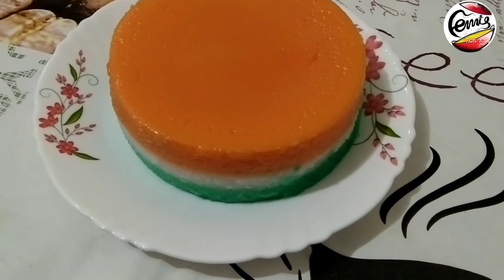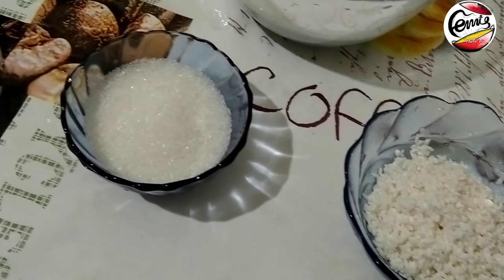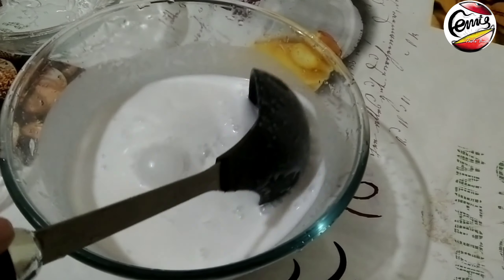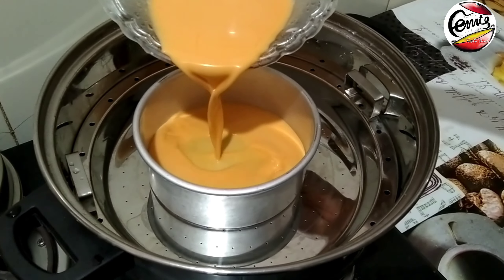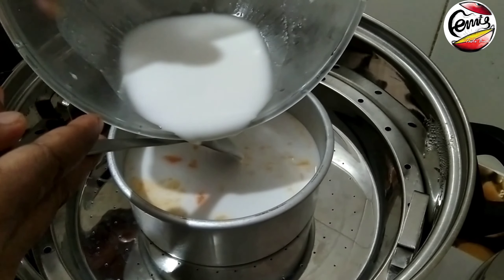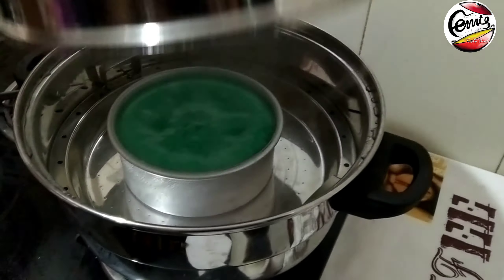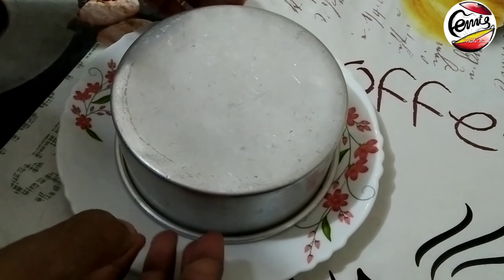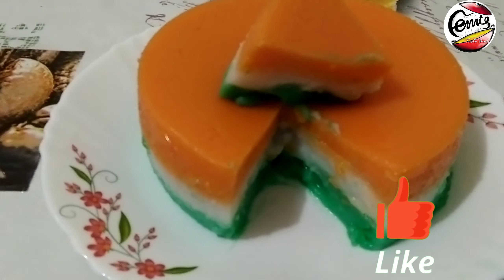3 ingredients rice pudding//FEMIS TASTE BUDS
3 INGREDIENTS RICE PUDDING//
FEMIS TASTE BUDS
INGREDIENTS
RawRice.. 1/2 cup
Coconut Milk...1 1/2 cup
Sugar 4-5tblsp
independence day celebration